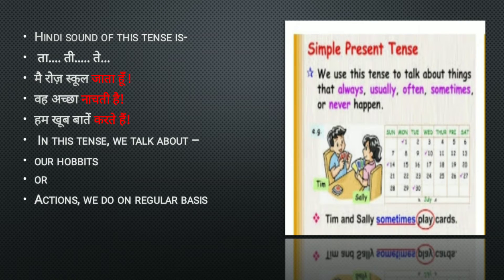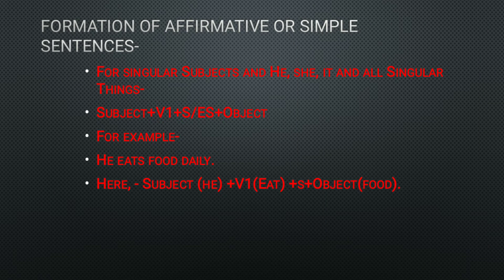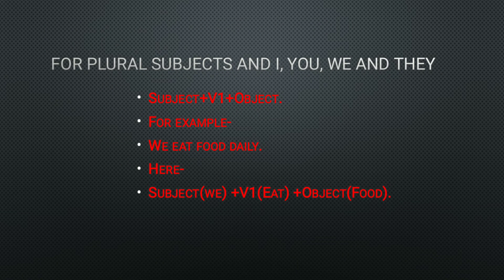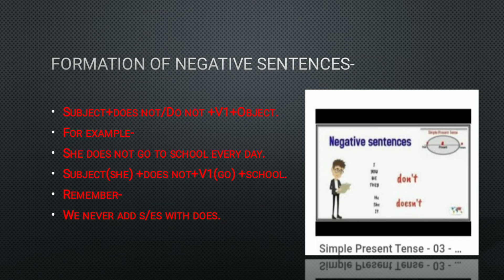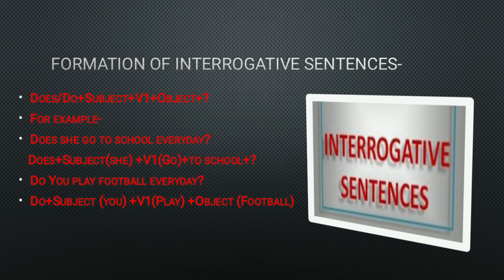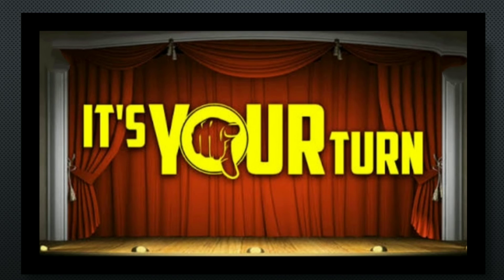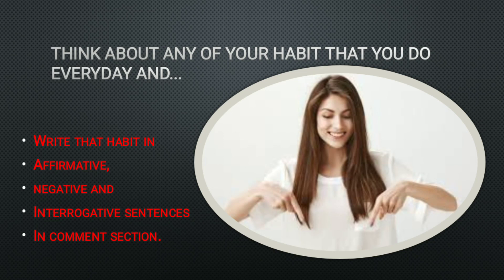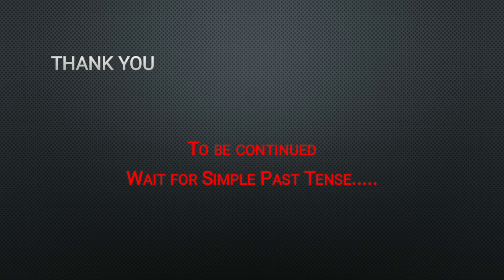Tenses:Part 2 (Simple Present Tense) present tense#english#grammar#tense#negative#interrogative#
This video is the next part of the series 'Tense. This will help you to understand how to use Simple Present Tense.